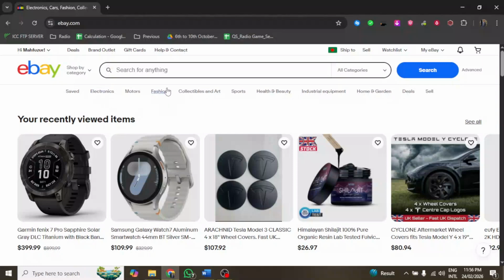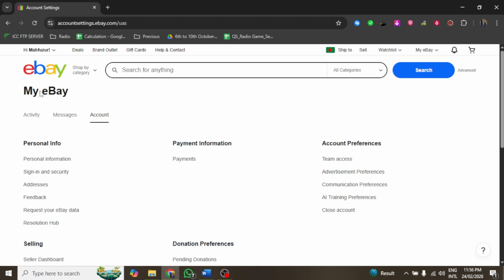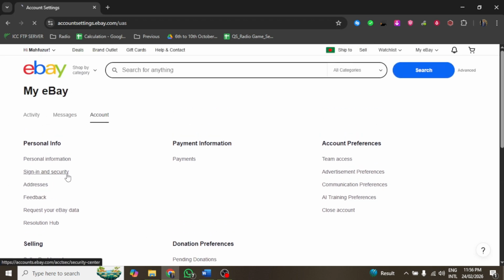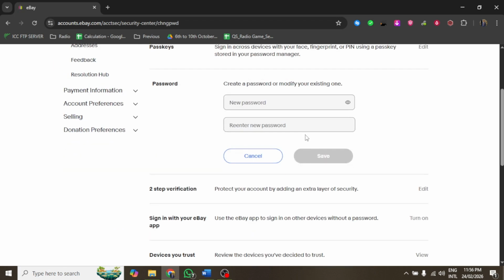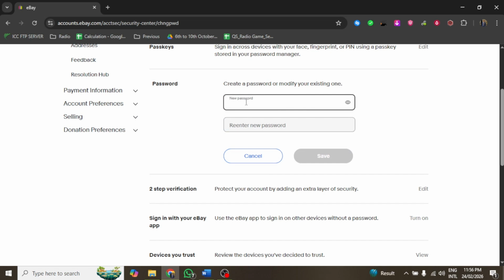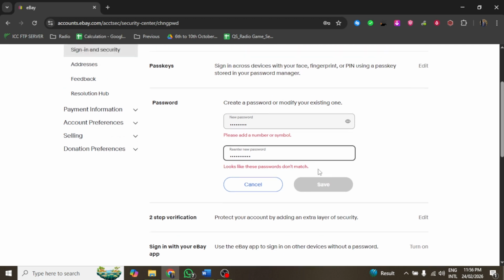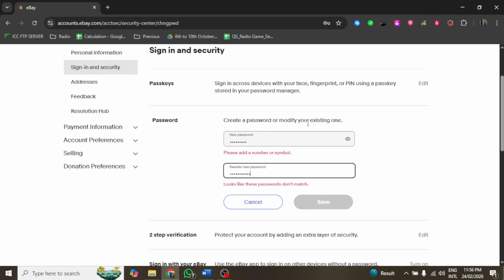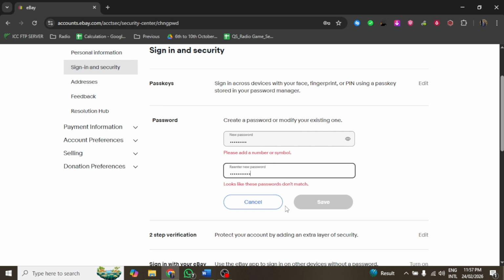How to reset password on eBay[LATEST GUIDE]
In today's Video we cover, How to reset password on eBay